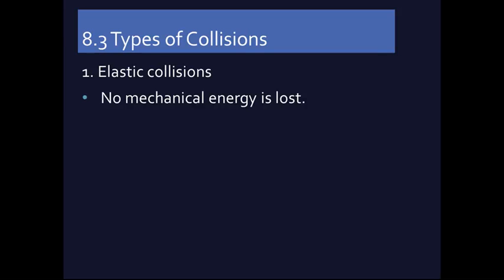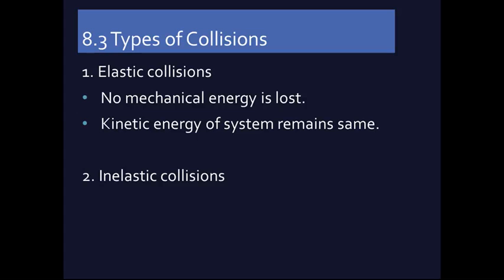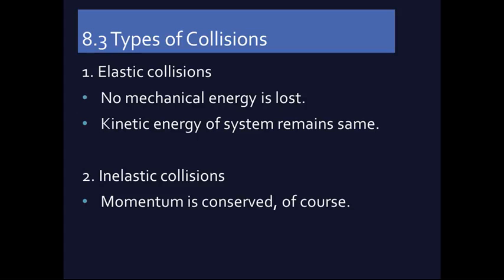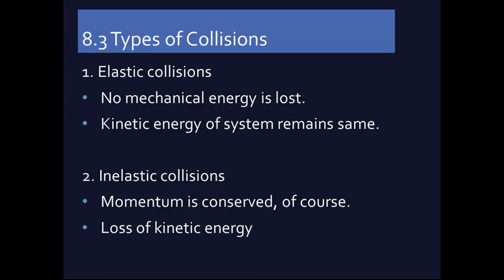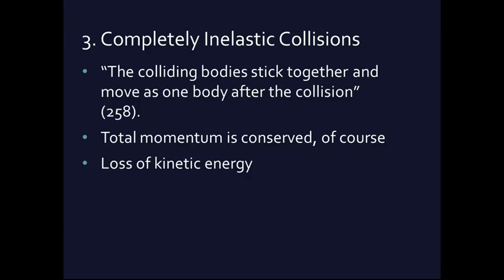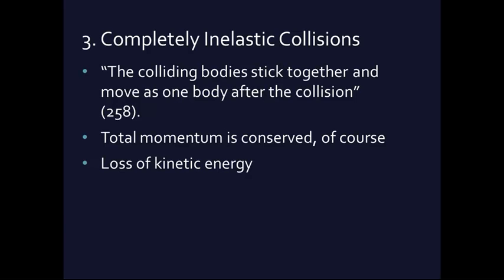8.3 Types of Collisions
Two minute video covering the basic kinds of collisions in physics.